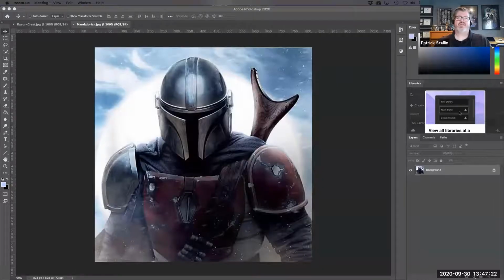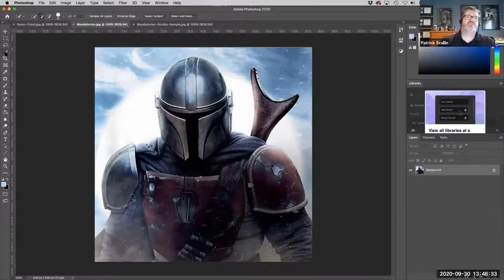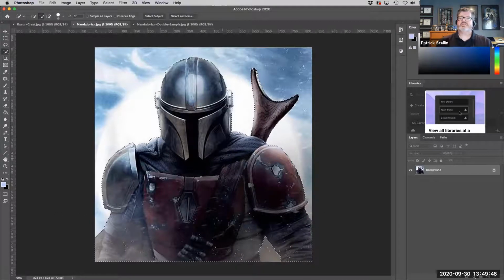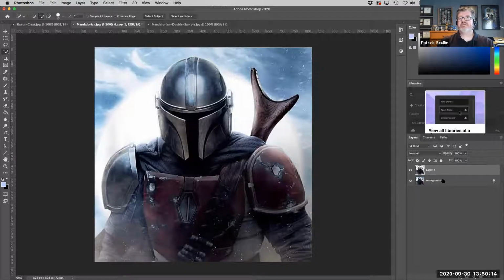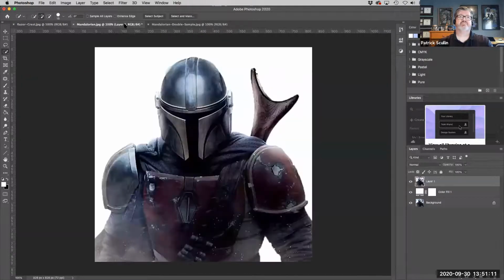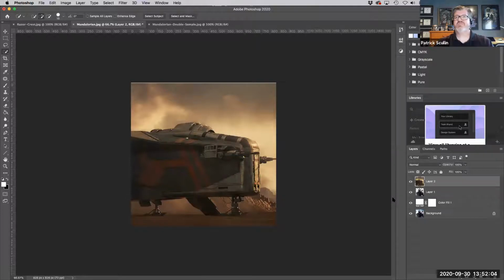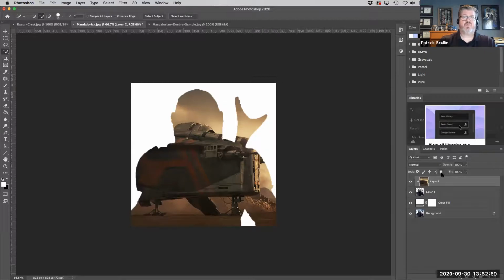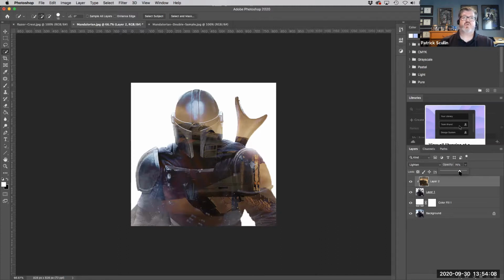How to Make a Double Exposure Image in Photoshop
Professor Patrick explains how to make a double exposure image using Adobe Photoshop.